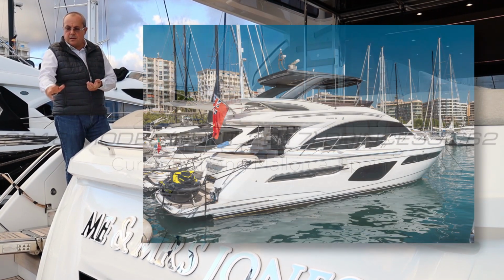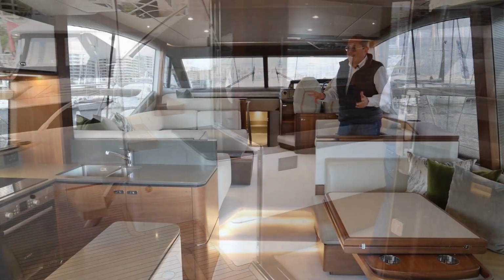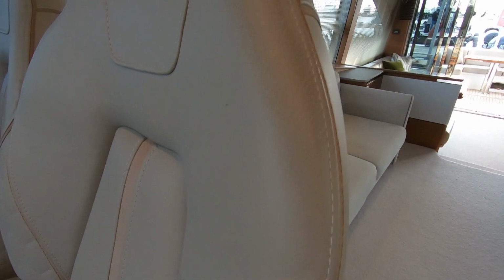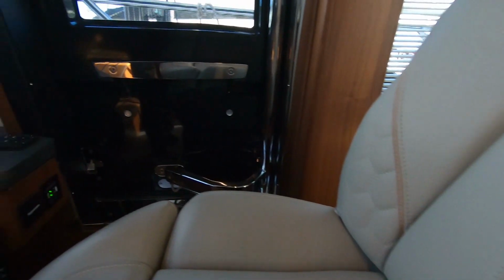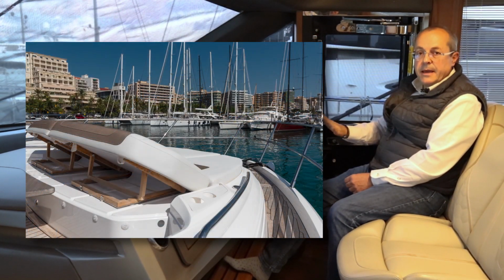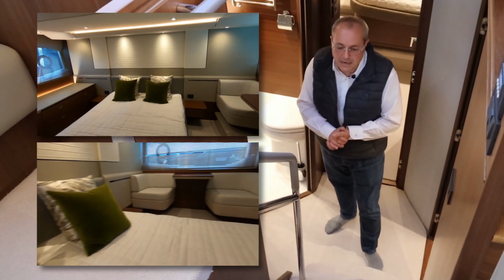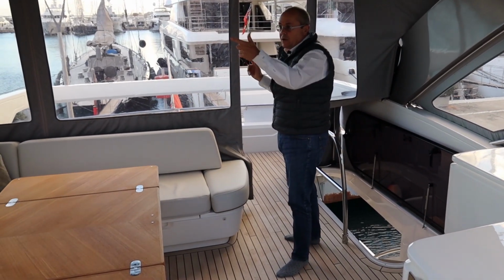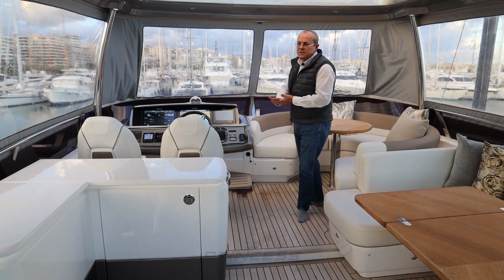Princess F62 'Me and Mrs Jones' SOLD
2017 build, 2018 Model • Twin Volvo D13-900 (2 x 900 hp) diesel engines • Walnut interior, satin finish • Variable speed bow and stern thrusters • Seakeeper Gyro Stabiliser • Aft cabin fitout • Electric sun awning • Teak laid decks • Electro hydraulic telescopic passerelle • Onan 19kW generator • Reverse cycle air-conditioning • Premium audio system • Heated towel rails in bathrooms.

Currently Lying Mallorca, Spain

The world's largest distributor of new and pre-owned Princess yachts.